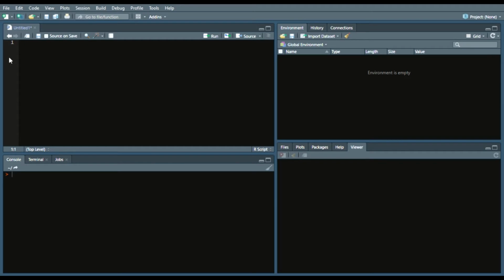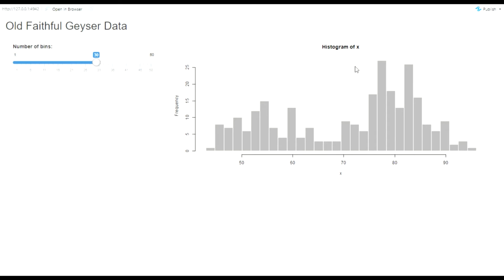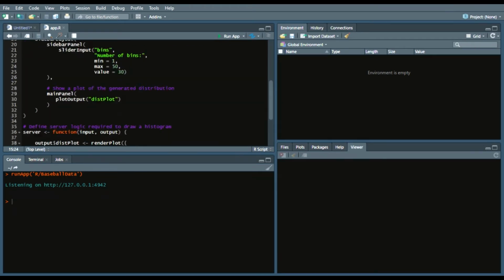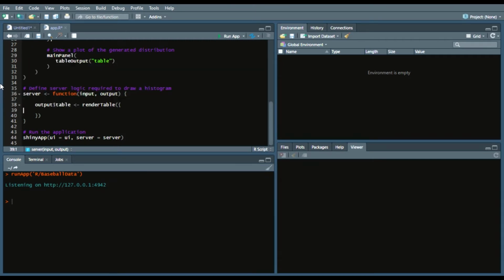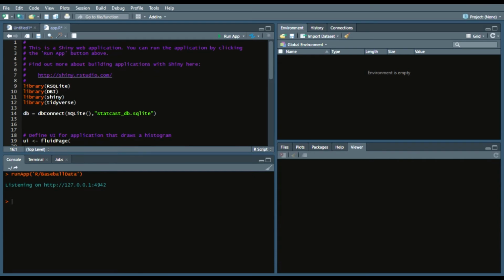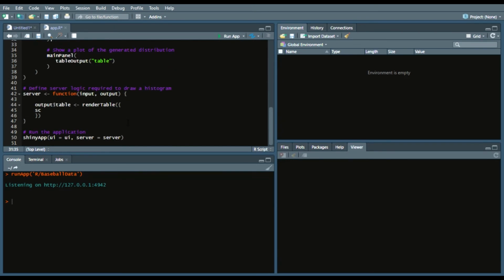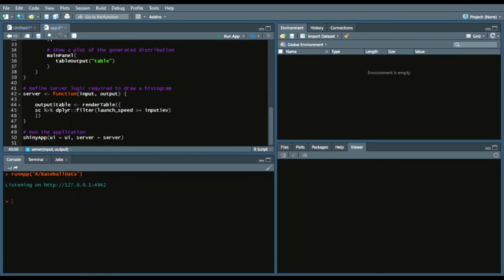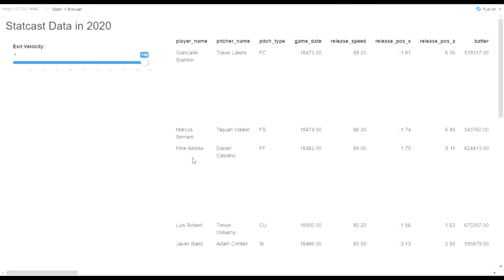What is Shiny? - Building a Shiny App Part 1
In this video, I show you what Shiny is in R and some basic usage involving the statcast database we created in my previous video I apologize for the long hiatus of no content.